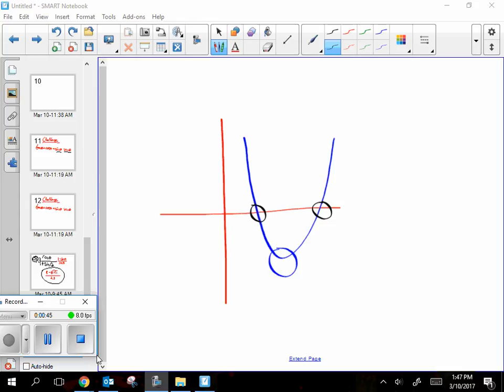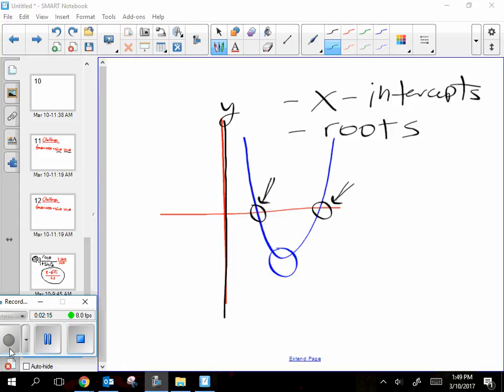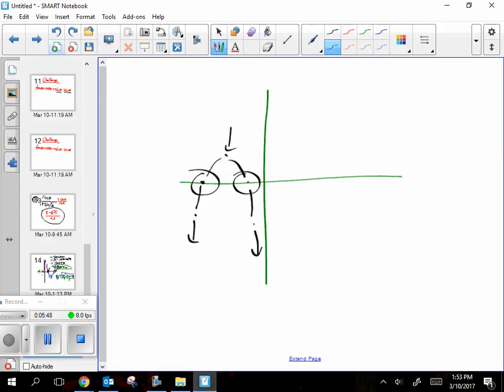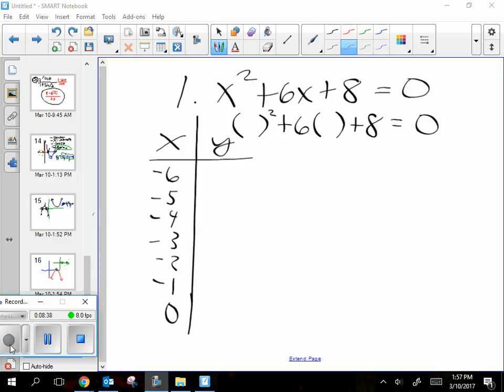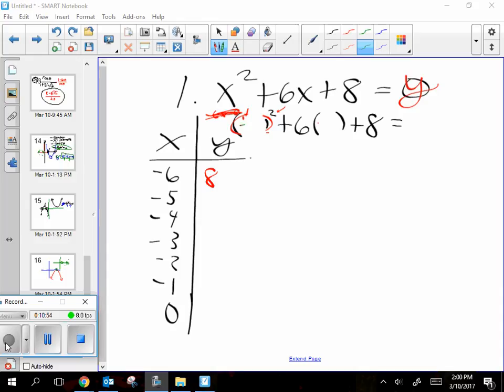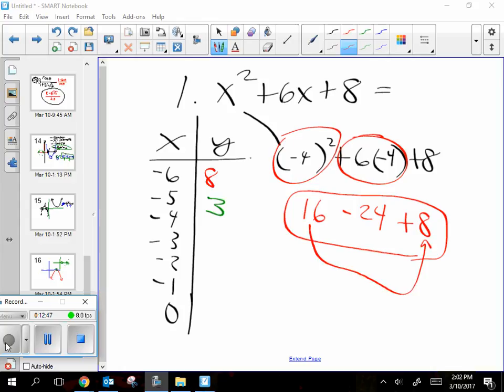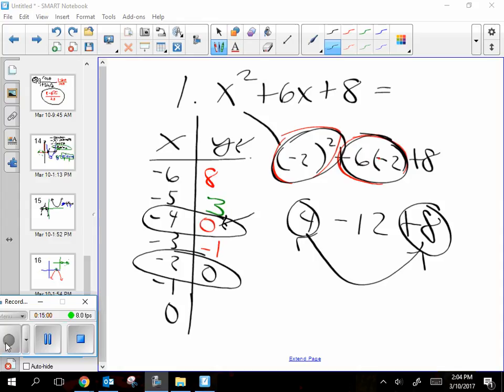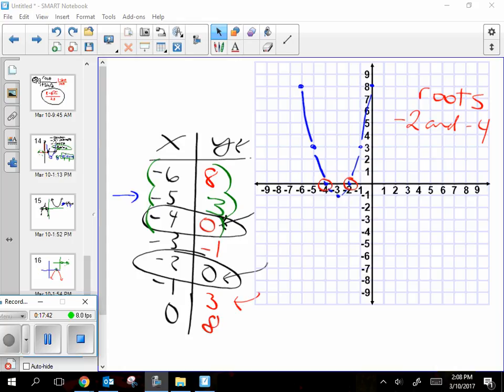March10 LQ Solve Quadratic Equations by graphing day 1